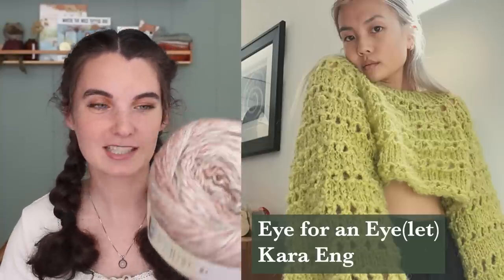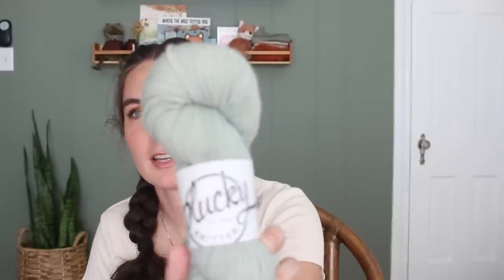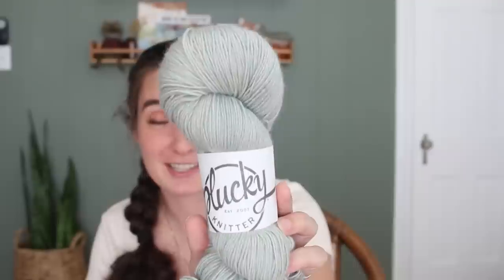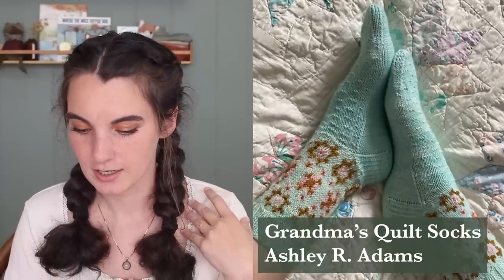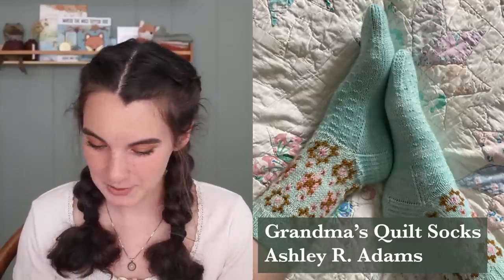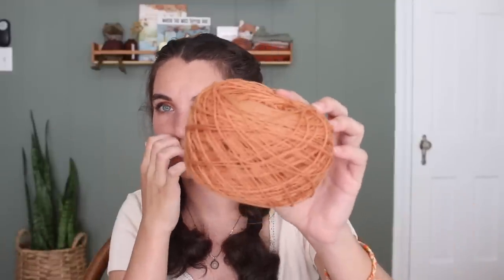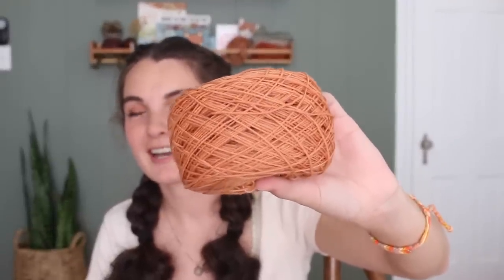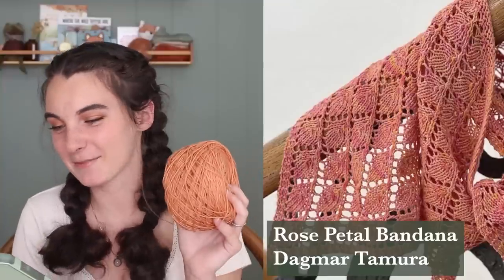Spring knitting plans // using stash yarn!